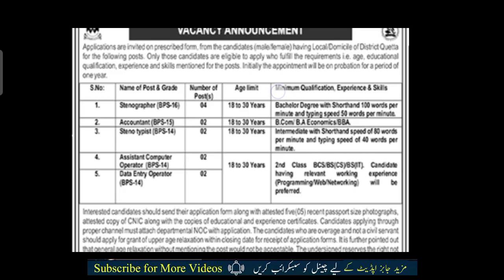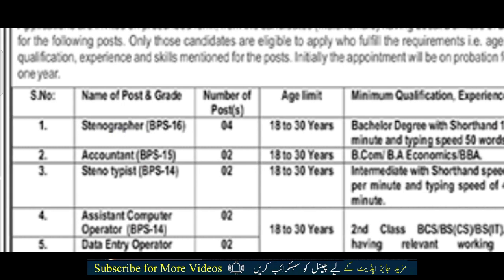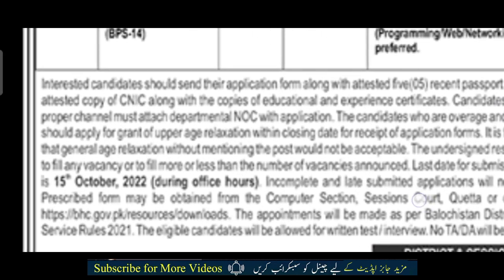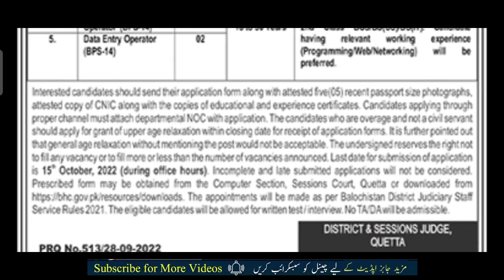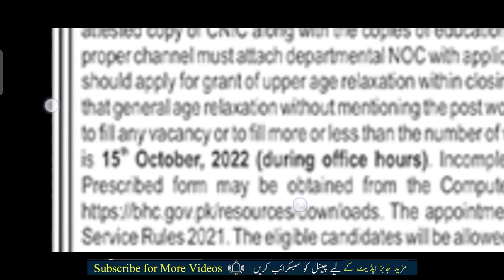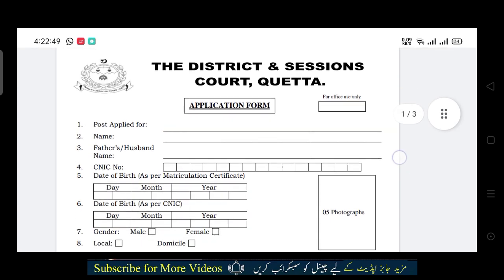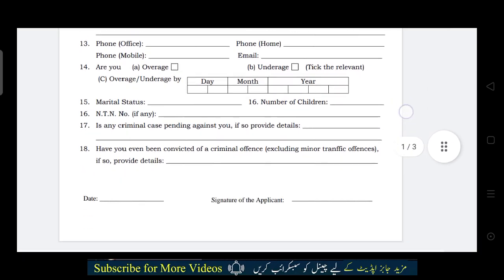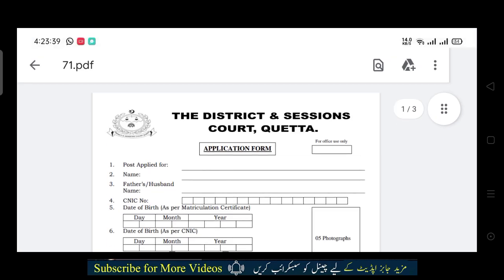District and Session Court Jobs 2022 Latest Jobs 2022 | Latest Govt Jobs 2022 | New Jobs 2022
In this video, I'll tell you ( District and Session Court Jobs 2022 | Today Jobs  | New Jobs 2022 | New Government Job Vacancy 2022 ) if you want to Apply this job so I'll complete this job update. So let's get started...

A.O.A
Welcome 😊 to my channel Job Loverz

Get all government jobs 2021 vacancy update jobloverz.com is a job portal website.

Where you can find information of government or non government jobs vacancies. Visit us for all the latest update
of Job Loverz.

You can get all kinds of job vacancies update from various government department with and without any registration.

On this site everyday new jobs and all jobs advertisement will be updated.
Today Jobs in Pakistan 2021 with all around the pakistan from all field and also from government area Jobs related with Primary, Middle, Matric, Intermediate, jobs for 2021 graduates or other diploma qualification.

pakistan jobs 2021
new jobs 2021
jobs in pakistan 2021
pak jobs 2021
latest jobs 2021
pak army jobs 2021
invigilator jobs 2021
fia jobs 2021
today jobs in pakistan 2021
motorway police jobs 2021
new jobs 2021 in pakistan
asf jobs 2021
atomic energy jobs 2021
pef invigilator jobs 2021
pak navy jobs 2021
patwari jobs in punjab 2021
sindh police jobs 2021
jail police jobs 2021
ministry of defence jobs 2021
fpsc jobs 2021
educators jobs 2021 in punjab latest news
punjab assembly jobs 2021

Jobs Topic Cover:
- pakistan ranger
- pakistan rangers online apply
- nestle internship 2021
- teaching jobs 2021
- navy jobs 2021
- cti jobs 2021
- army jobs 2021
- railway jobs 2021
- bank jobs 2021
- teacher vacancy
- accounting jobs
- ppsc upcoming jobs
- pakistanjobsbank
- primary and secondary healthcare department
- department of education jobs
- Navy jobs
- health department jobs
- education department jobs
- government teaching jobs
- ministry of education jobs
- govt teaching jobs
- jobs in health department